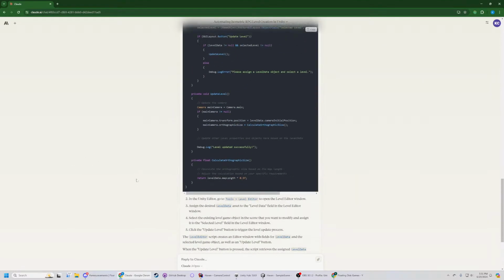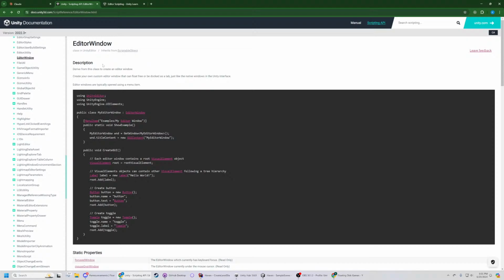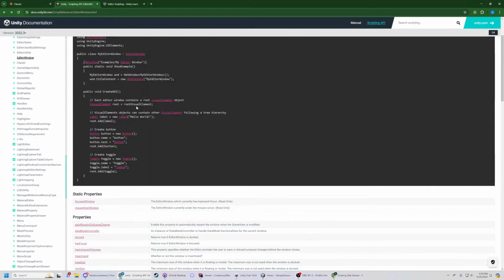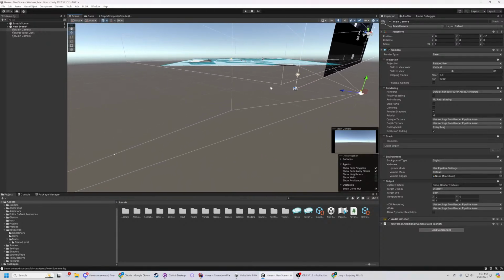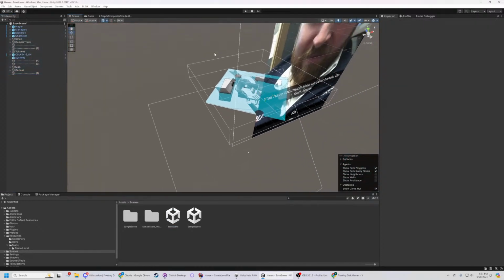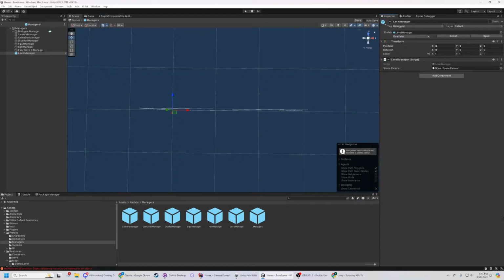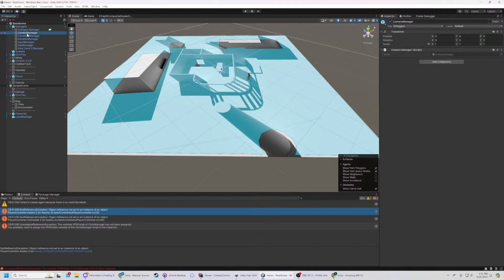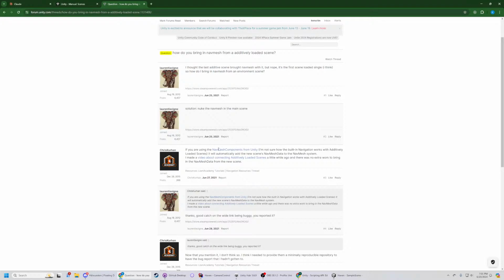Shades of Haven Dev Stream 2